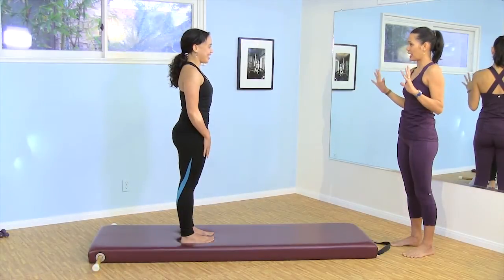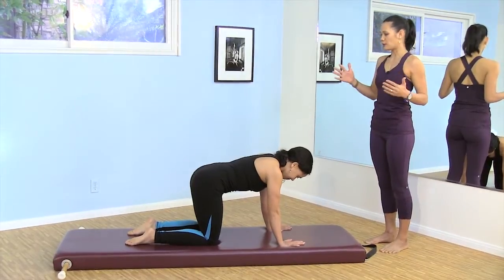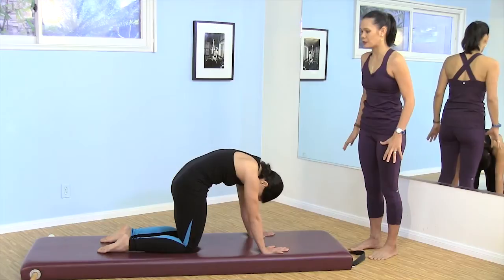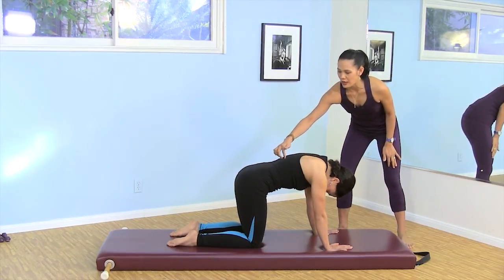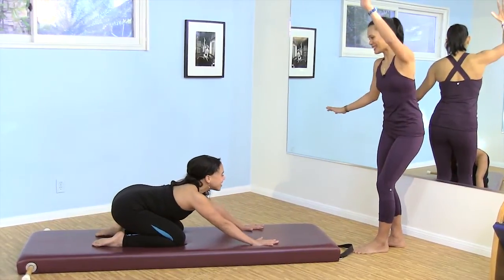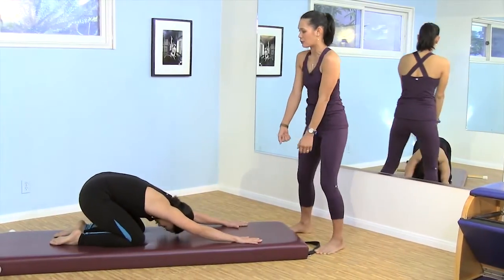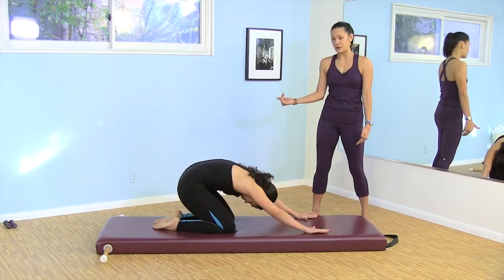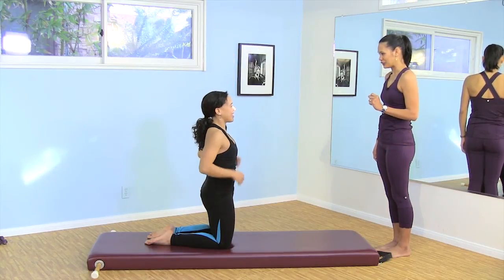Kathy Grant’s Cats for a Supple Spine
Kathy Grant’s protégé, Blossom Leilani Crawford leads you through a sampling of Kathy's cat exercises. Aimed at making the spine supple, these movements were an integral part of Kathy's warm up. Do them and you'll enjoy a spinal massage while improving mobility between your vertebra, increasing support in the areas that are weak and lubricating the vital joints that support your weight. Visit Blossom at her studio in Brooklyn, NY at Bridge Pilates.